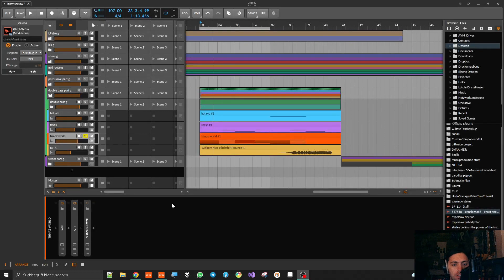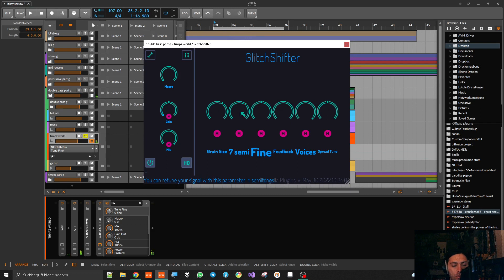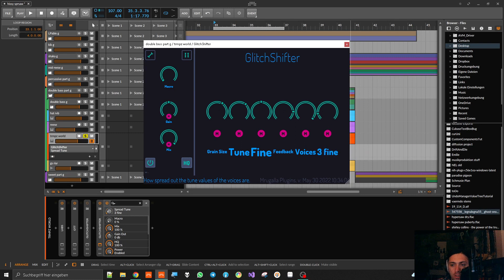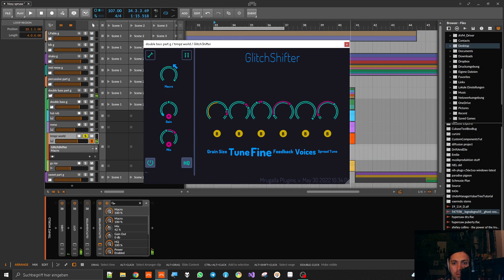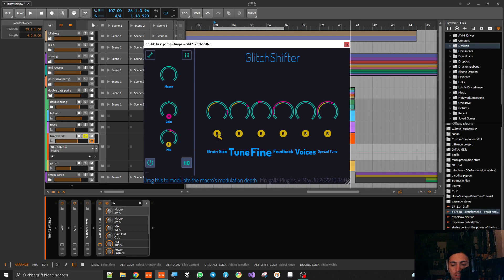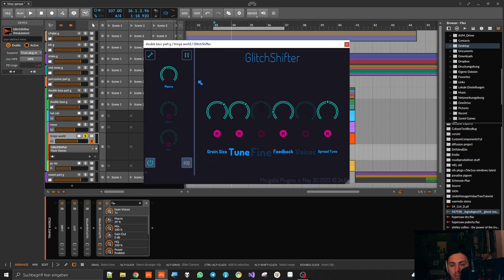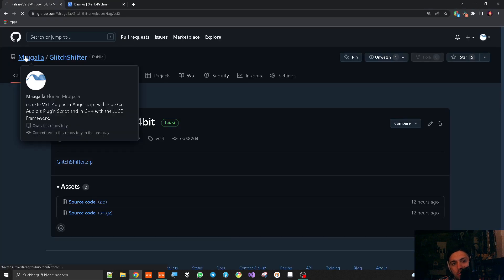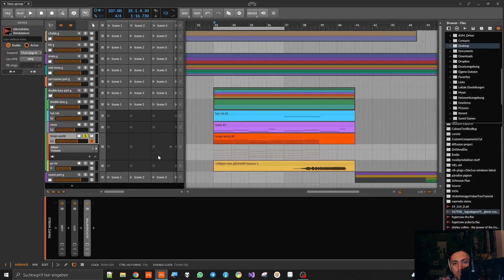PitchGlitcher (Free VST3 64bit Windows)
My new plugin release is a pitch shifter with a feedback parameter.

00:00 Intro
01:07 Main Features
03:04 Macro Modulator
05:17 Bias (Remap)
08:00 Keyboard Modifiers
09:32 Lock Parameters
09:57 Parameter Randomizer
10:31 Advanced Options
11:40 Download On Github
12:20 Open Source Code
13:05 Wanna Contribute?
14:03 Outro